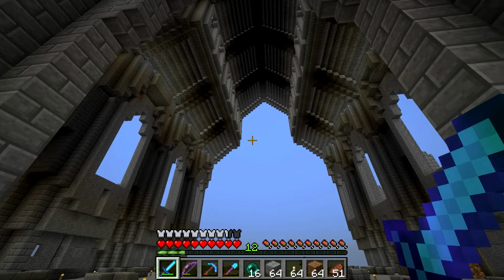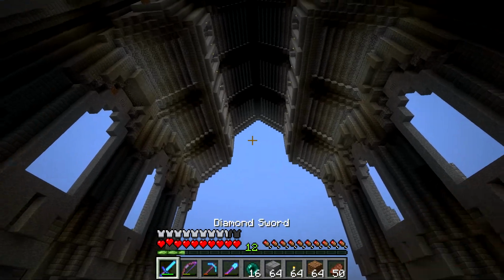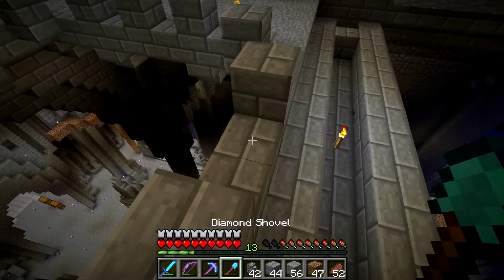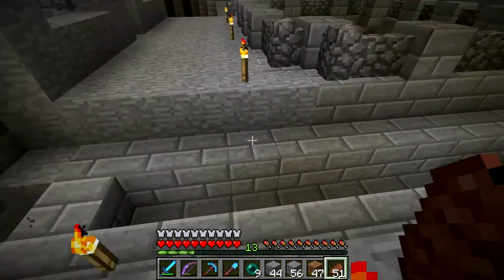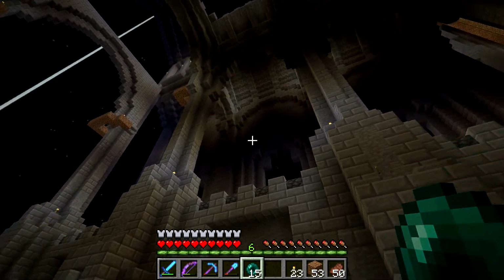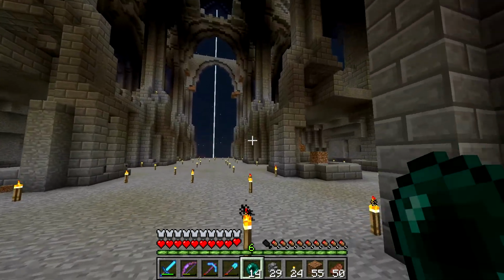Minecraft Castle Progress Ep 84 - Interior Work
Today we begin work on the interior of the building we made last episode.

Timelapse Music